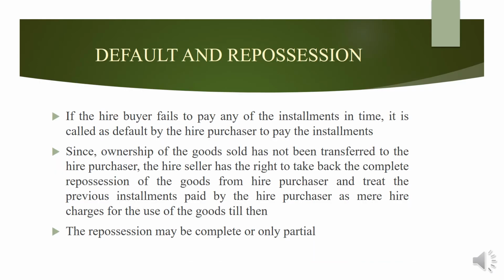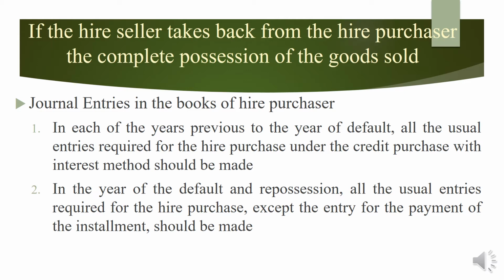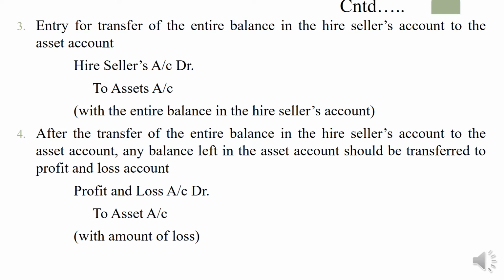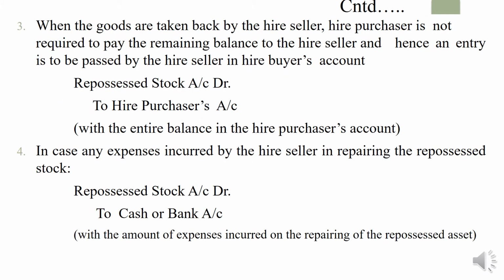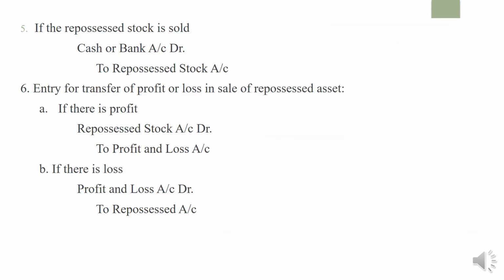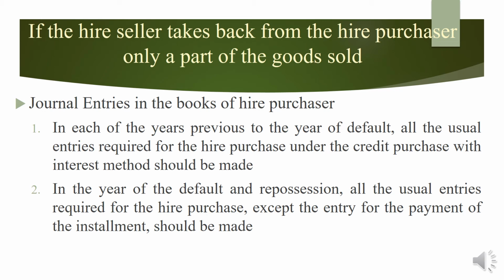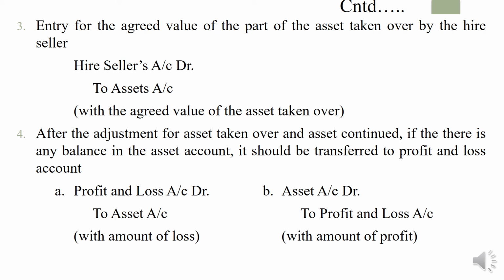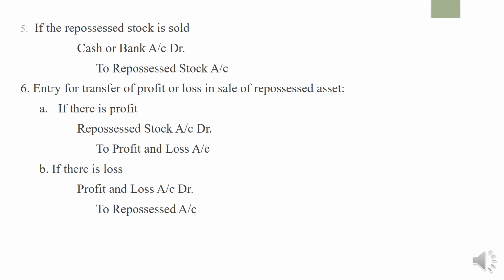Hire Purchase with repossession: accounting entries